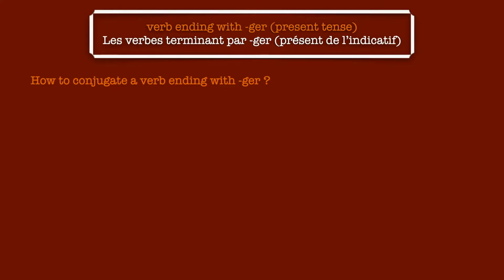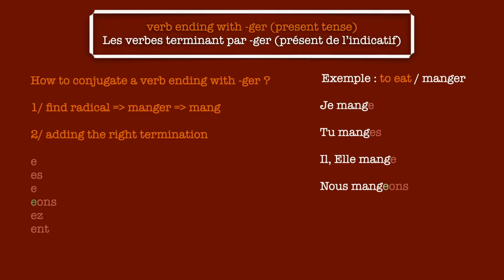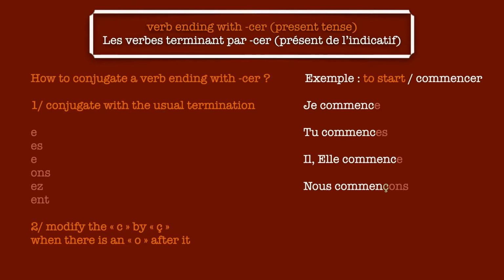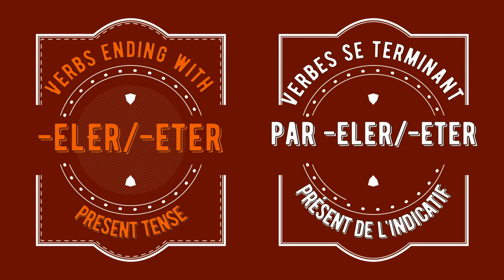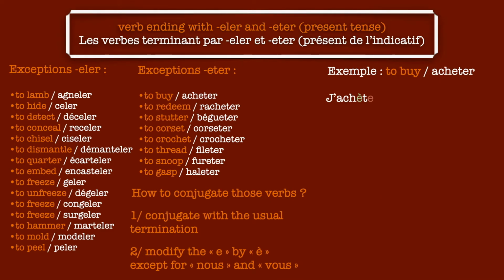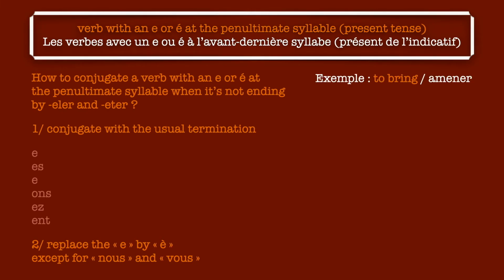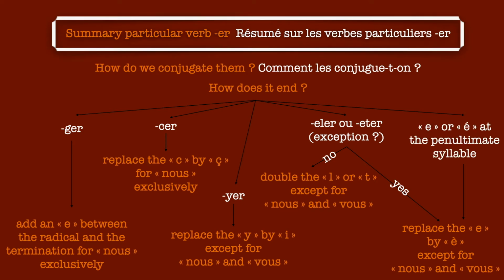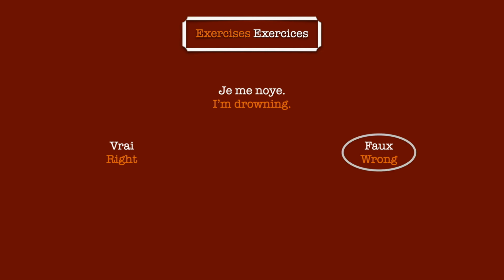French Lesson 9 - verbes particuliers -er-présent de l'indicatif (A1 level - French conjugation n°3)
In this Youtube video, you are going to learn the particular verbs ending with er in present tense.

At the end of the video, you will also have an exercise to practice.